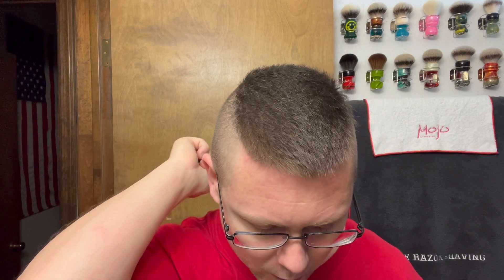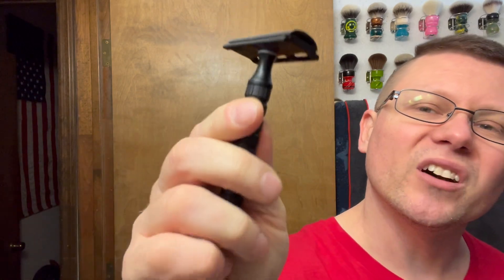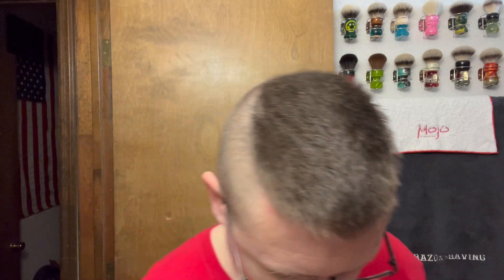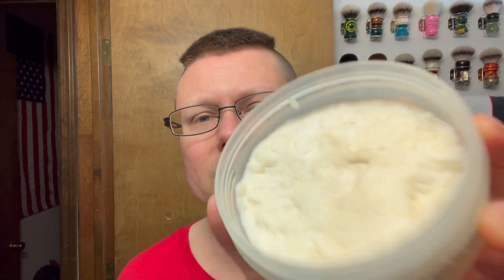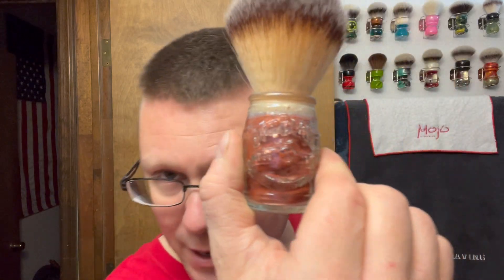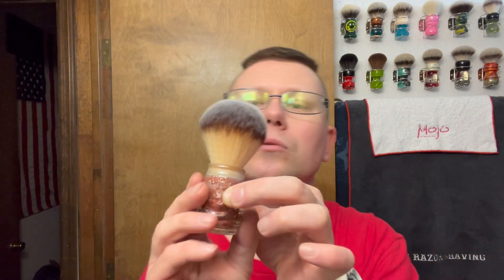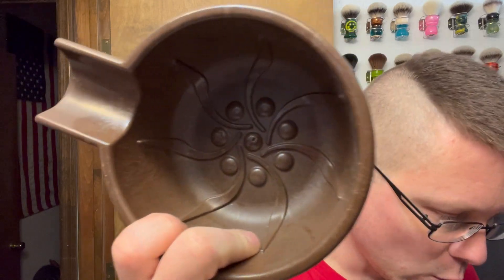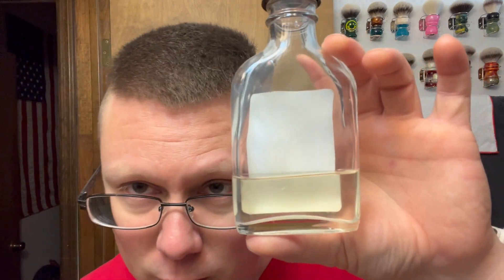Phoenix Shaving Speakeasy~Karve Overlander/Knopf~Treet Carbon Steel~Jim Beam Shot Glass Brush.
Jim Beam Shot Glass 24mm Maggards Razors Synthetic Knot.

ICE TUBE 2.0 Travel Preshave Soap| Contains CK-6 DNA! | Super Slick & Mentholated.